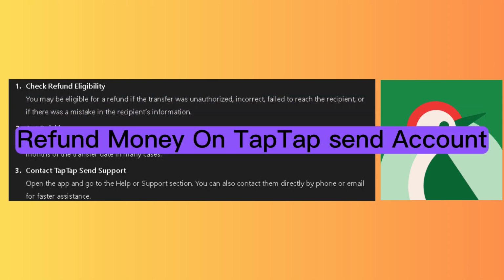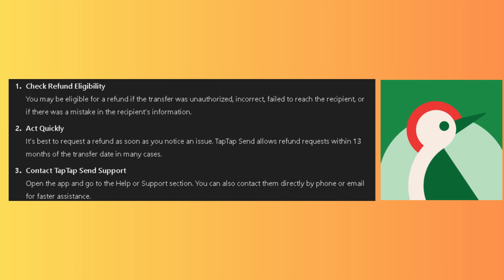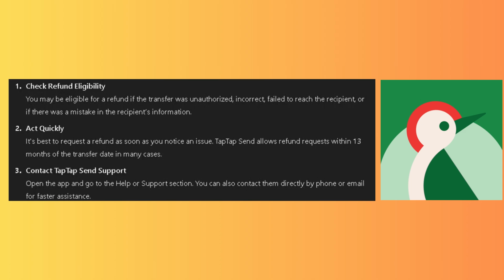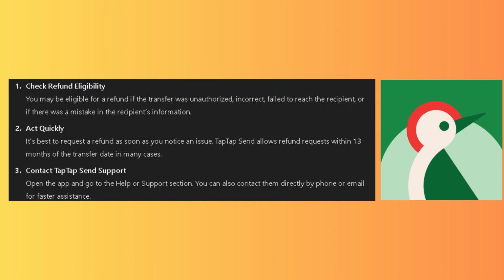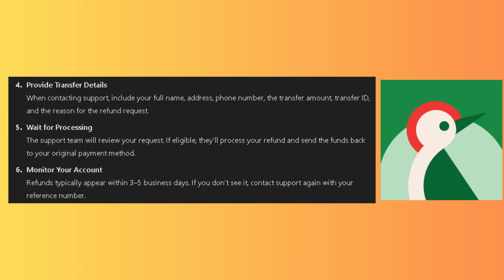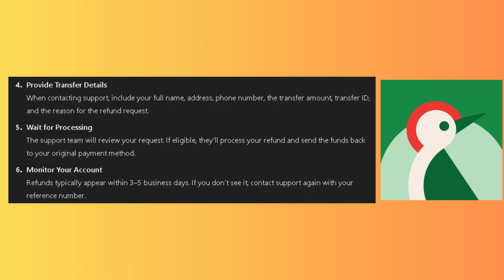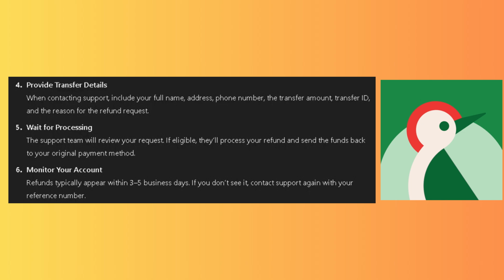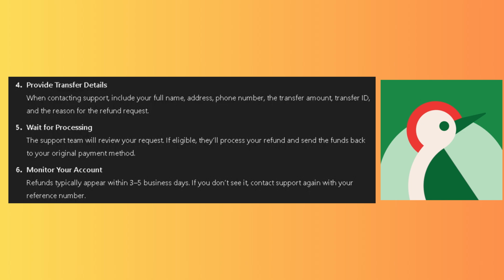New! How To Refund Money On TapTap Send Account (Full Guide) 2025!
In this comprehensive guide I will show you how to refund money on taptap send account in 2025! To refund money on your TapTap Send account, you first need to determine if your transfer qualifies for a refund, which is typically possible if the transaction was unauthorized, sent in error, or the recipient did not receive the funds. You should contact TapTap Send’s customer support as soon as possible, providing essential details such as your full name, transfer amount, transfer ID, and the reason for your refund request. The support team will review your case and, if eligible, process the refund by returning the money to your original payment method. Refunds usually take a few business days to appear in your account. It’s important to act quickly and provide accurate information to ensure a smooth refund process.